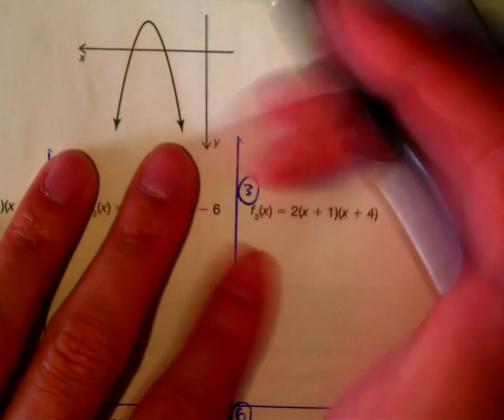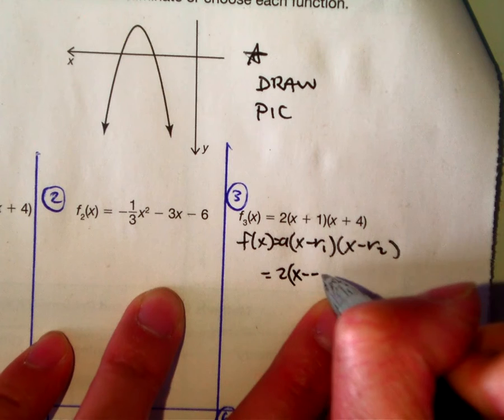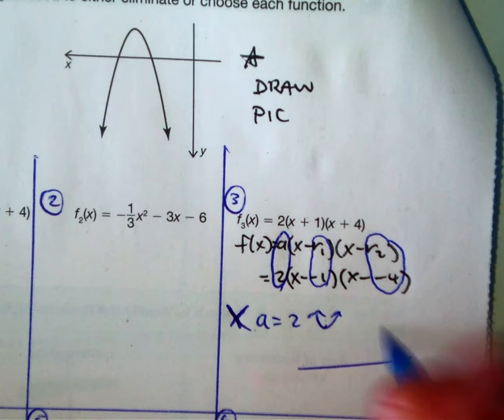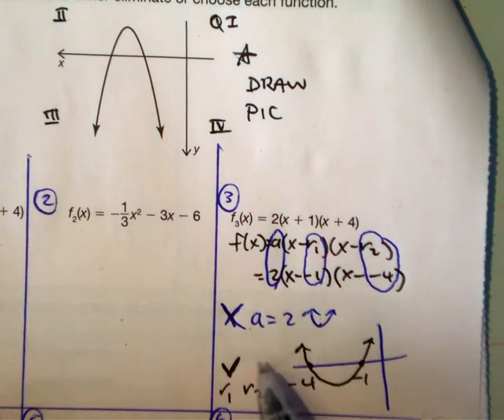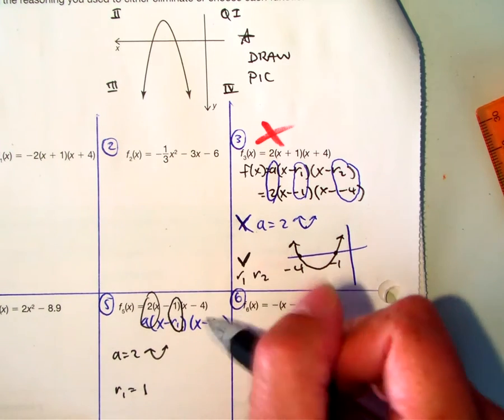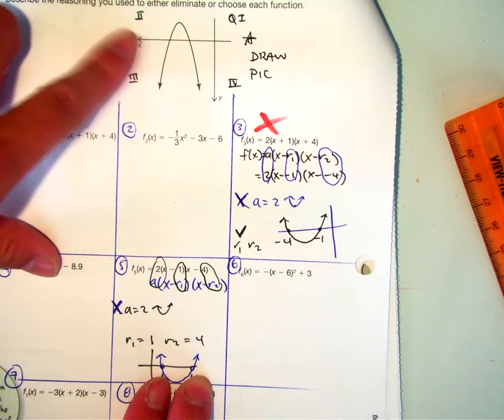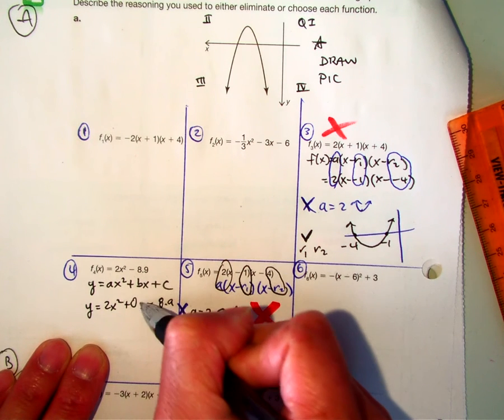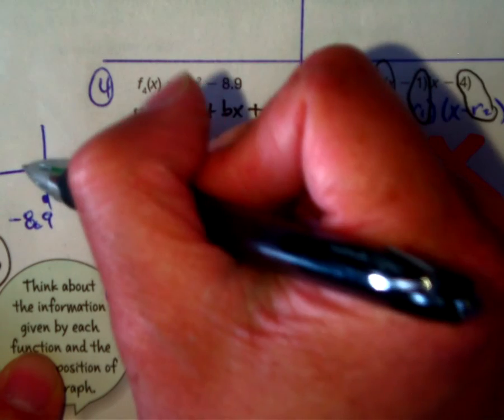m5 se 4.1 p208 q1 (3 4 5)